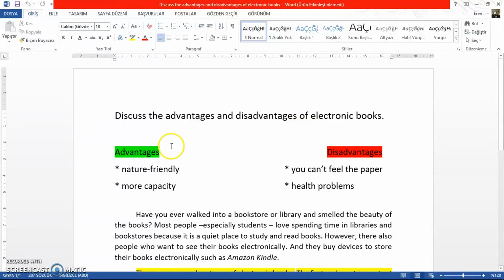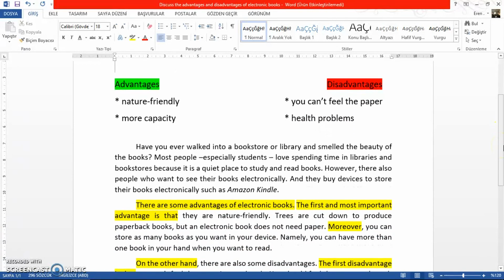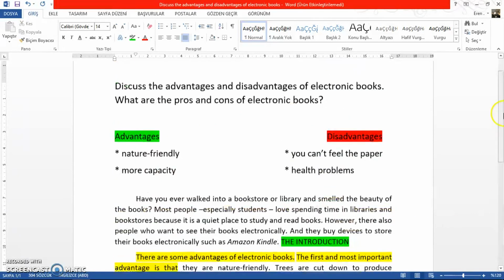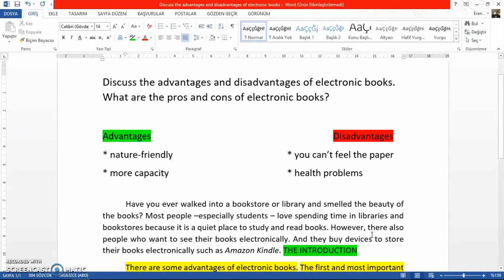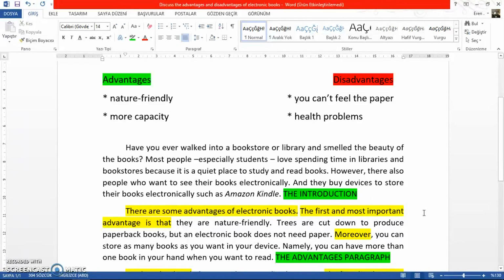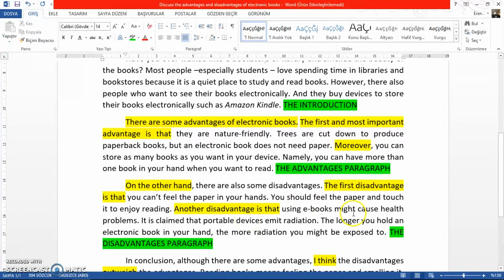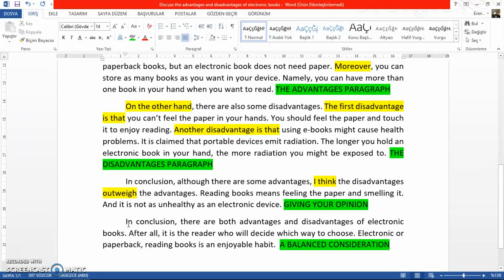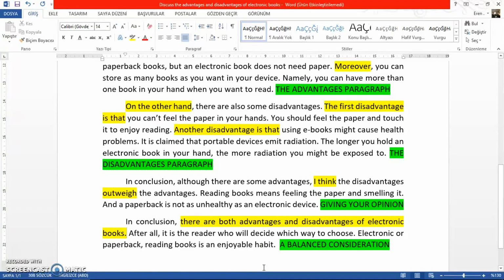An Advantage/Disadvantage Sample Essay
This video shows an Advantages/Disadvantages Sample Essay.